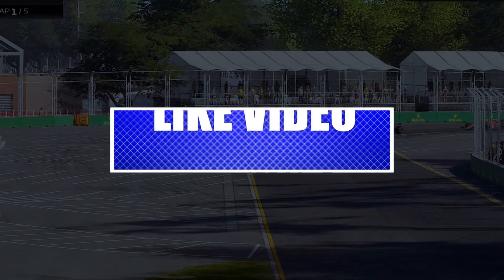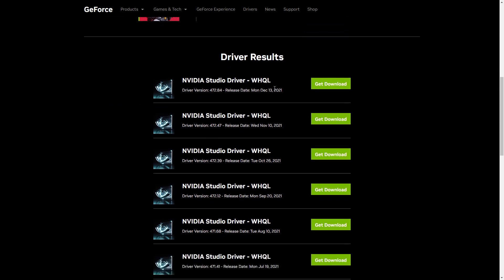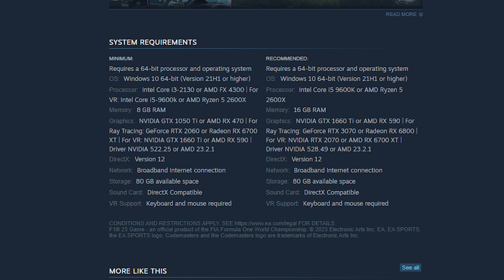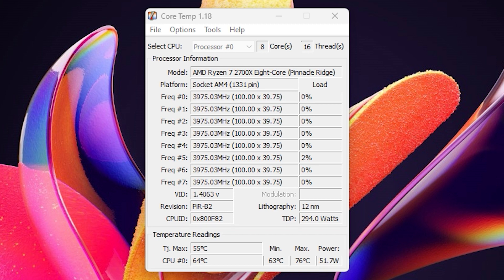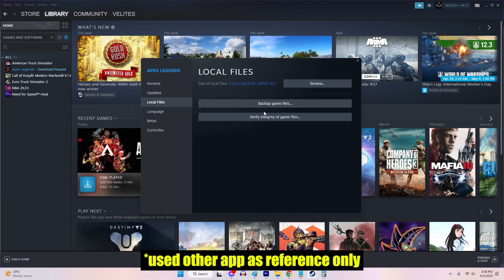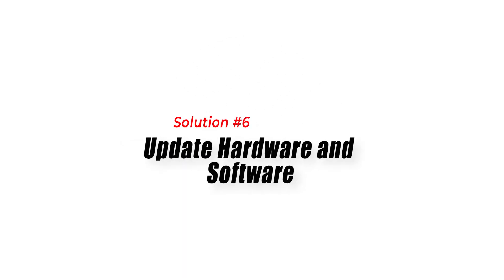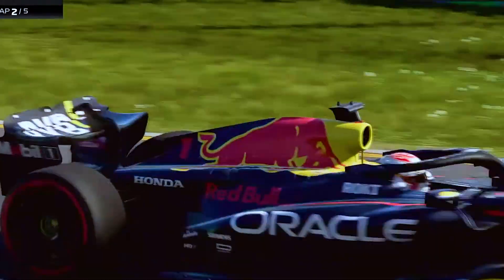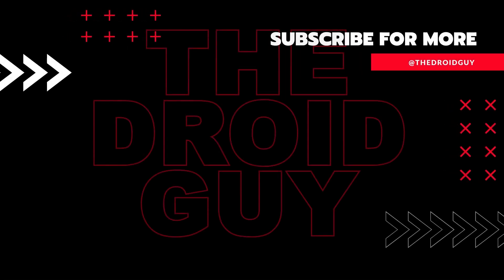How To Fix F1 23 Crashing On PC | Steam | New & Updated 2024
F1 23 is an exciting racing game enjoyed by many PC gamers. However, experiencing frequent crashes can be frustrating and disrupt the gaming experience.
In this troubleshooting guide, we will explore common reasons for F1 23 crashing on PC and provide a comprehensive set of solutions to fix this issue and get back to enjoying the game.